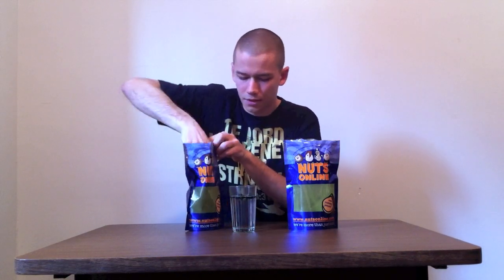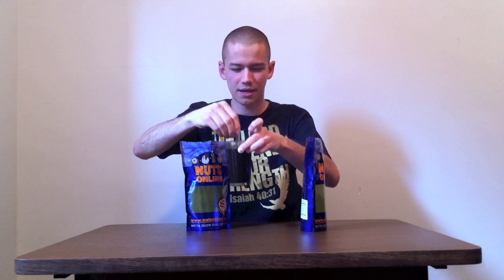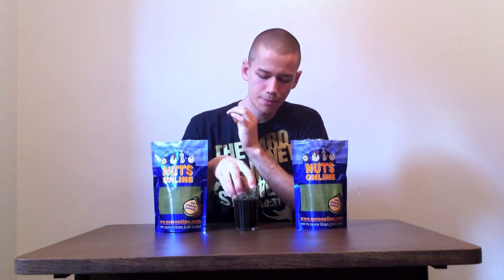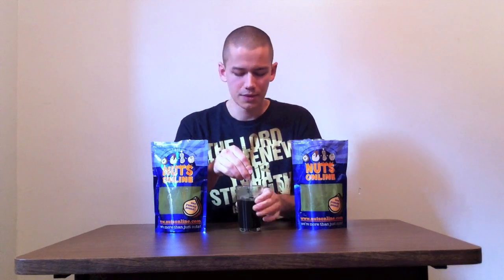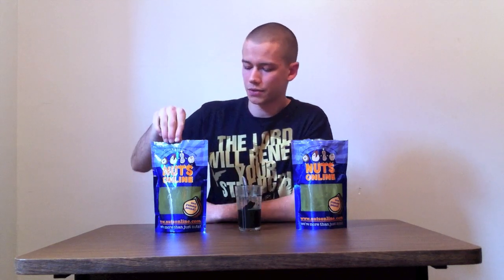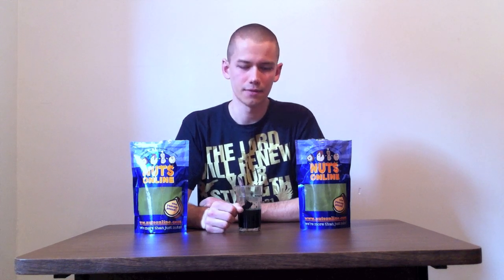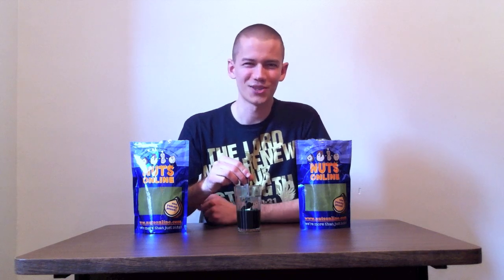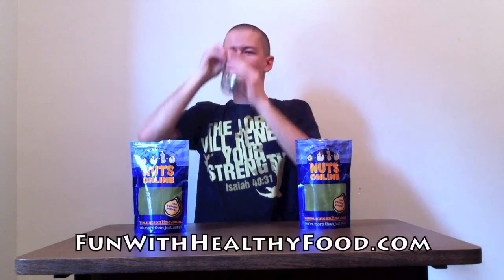Chlorella and Spirulina Health Benefits (And Demonstration)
Chlorella and spirulina are two types of super-healthy algae that offer a host of health benefits. In this video, you will find out how to best consume these nutrient-packed super foods in order to obtain all the health benefits they offer.

To learn about other healthy foods, besides spirulina or chlorella,